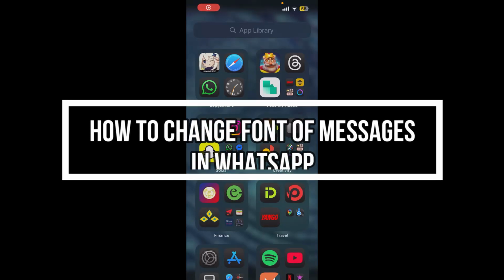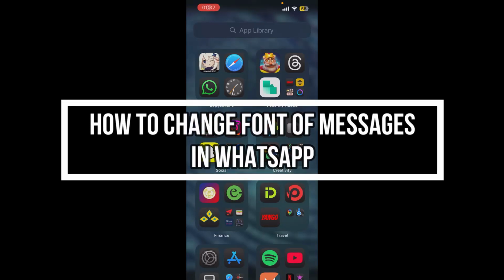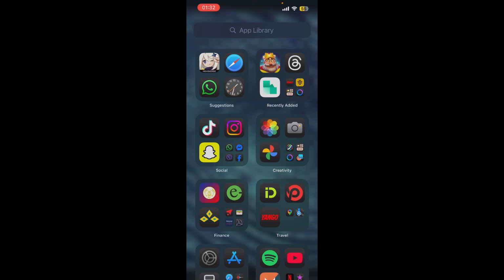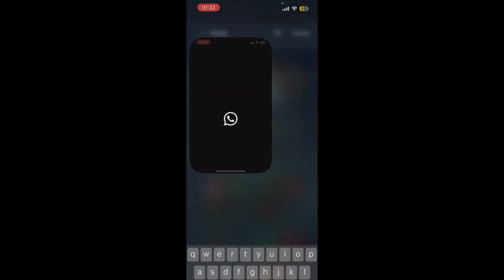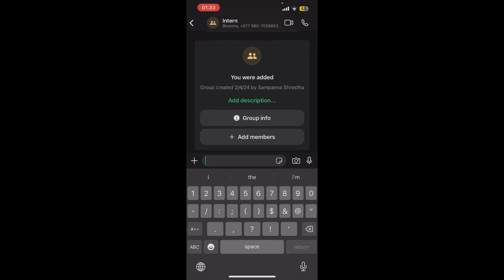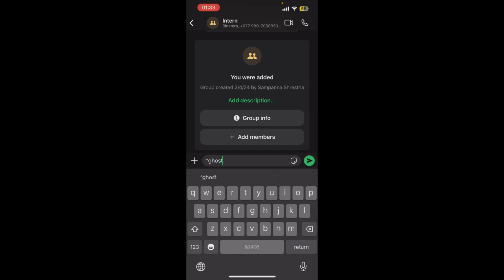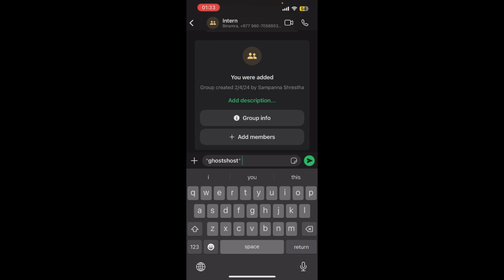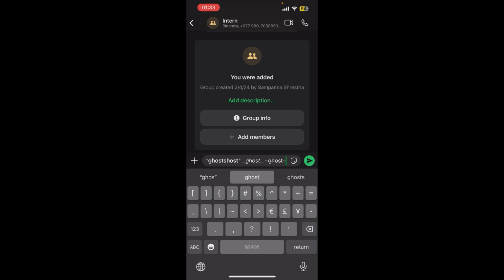How To Change Messages Font On WhatsApp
This video shows you how to change the font style of your messages in WhatsApp. Learn how to use the app's built-in shortcuts to make your text bold, *italic*, and ~strikethrough~. We also cover how to use third-party keyboards and websites to create fun, custom fonts that make your messages stand out.